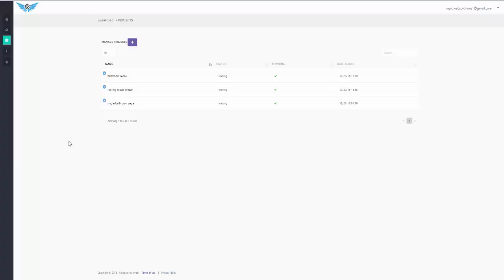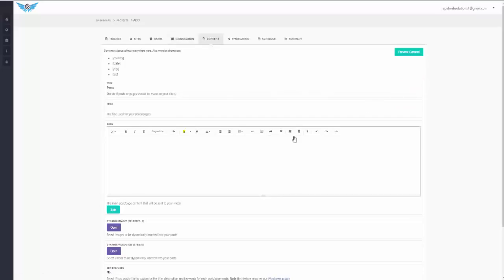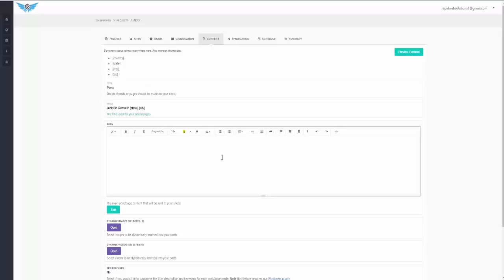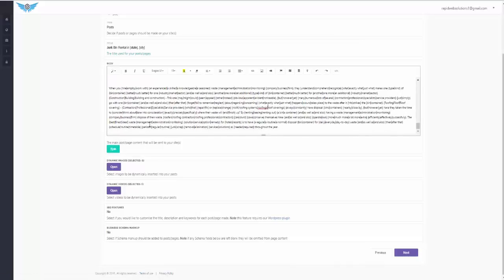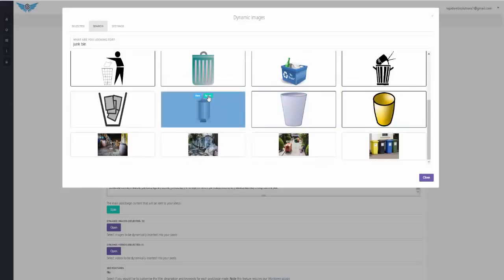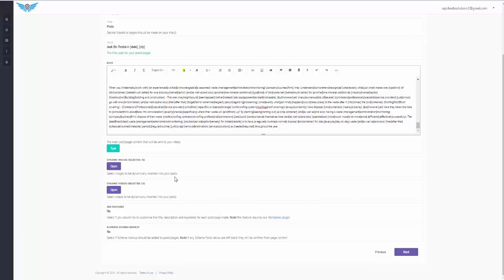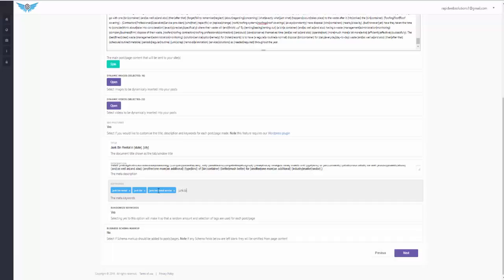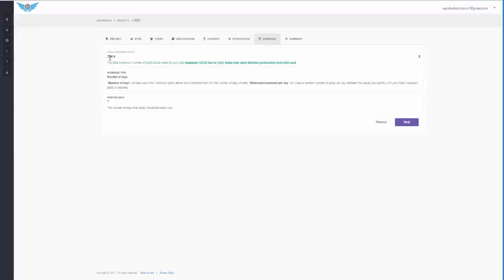Cómo utilizar la aplicación Serplify